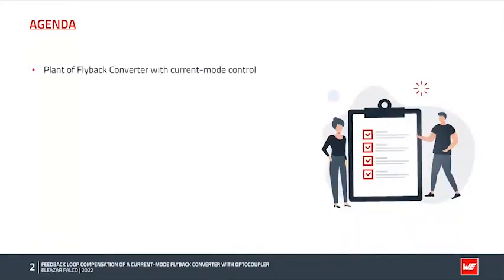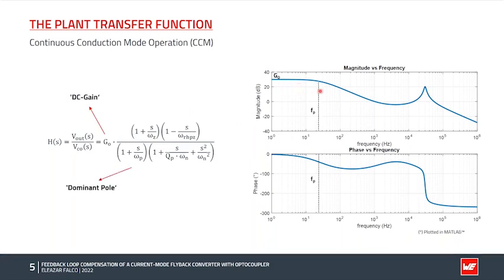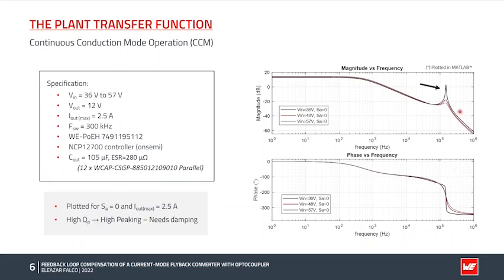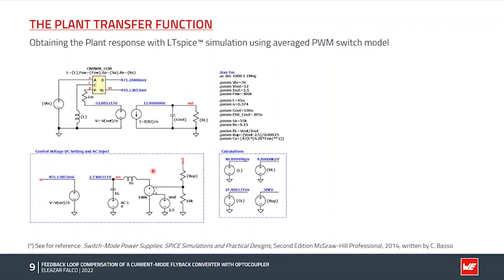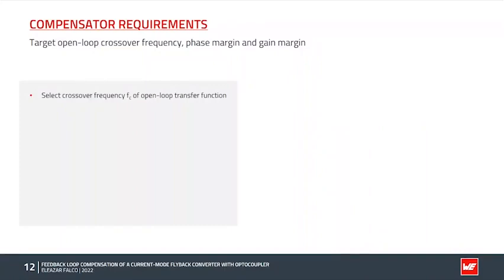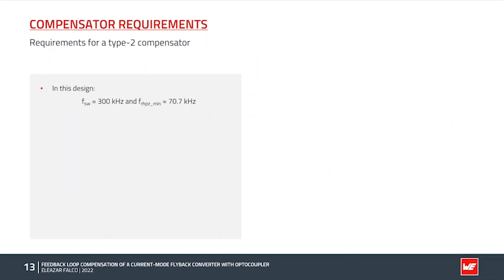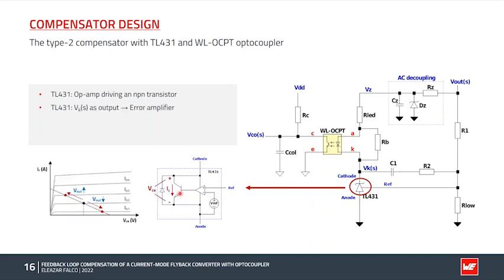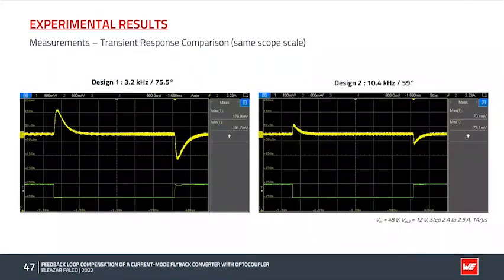Feedback Loop Compensation of a Current-Mode Flyback Converter with Optocouplers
The flyback converter with current-mode control is widely used in isolated applications, in which an optocoupler transmits the output voltage feedback signal across the isolation barrier for regulation. This means that the optocoupler and its characteristics need to be taken into account when designing the compensator to ensure stability and good transient performance of the converter.